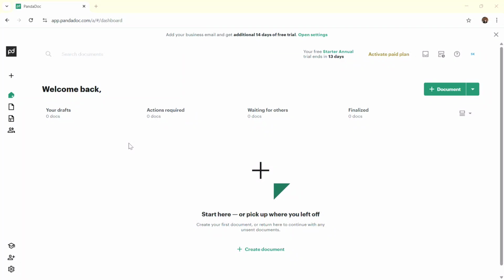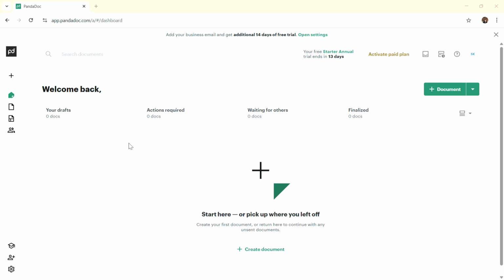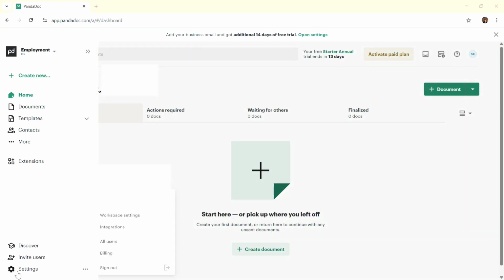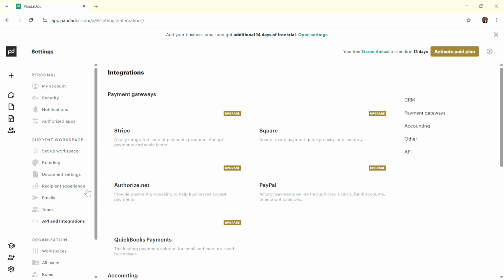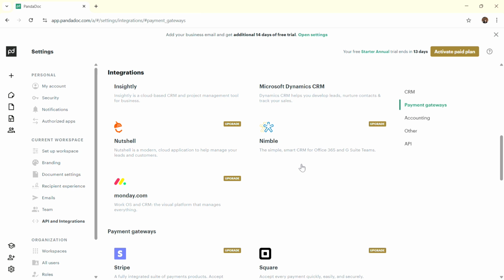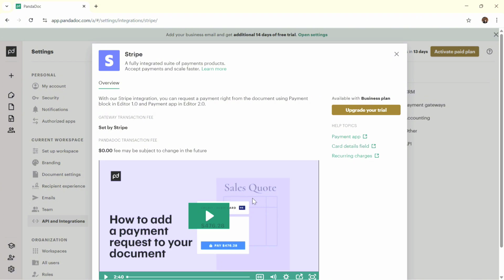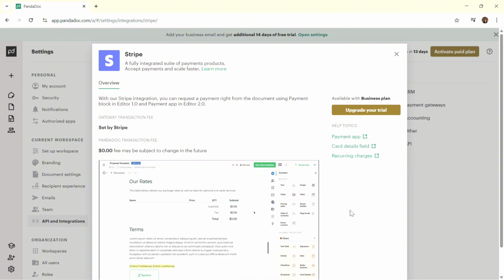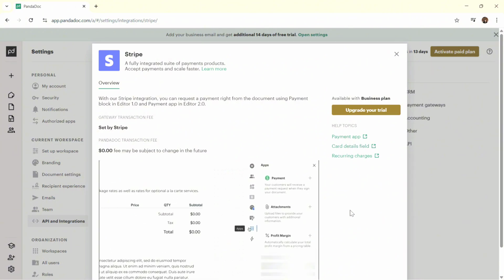How To Integrate Stripe with PandaDoc 2025 | Connect Stripe with PandaDoc (Easy Guide)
In this video, you’ll learn how to integrate Stripe with PandaDoc to collect payments directly from your documents.
This step-by-step guide walks you through how to connect your Stripe account, enable payment options, and add a secure checkout to your PandaDoc proposals, quotes, and invoices.

You’ll learn how to:

Connect your Stripe account to PandaDoc

Add a payment section to your PandaDoc templates

Automatically collect payments after signatures

Track payment status inside your PandaDoc dashboard

This PandaDoc and Stripe integration tutorial is perfect for freelancers, agencies, and businesses that want to get paid faster — without switching between tools.